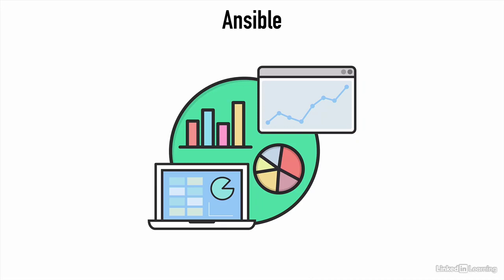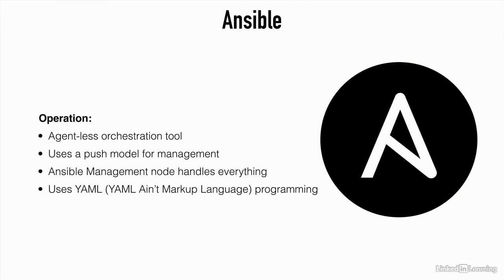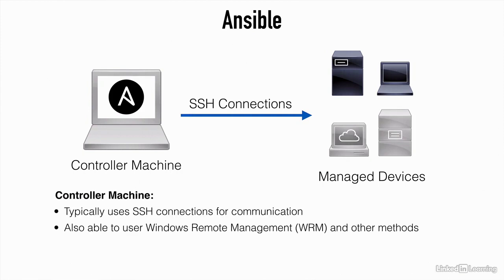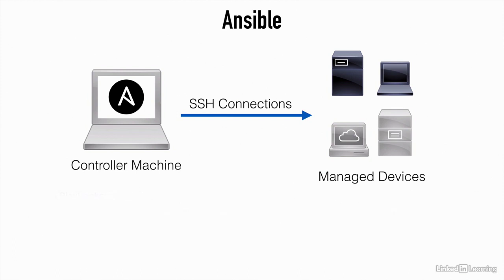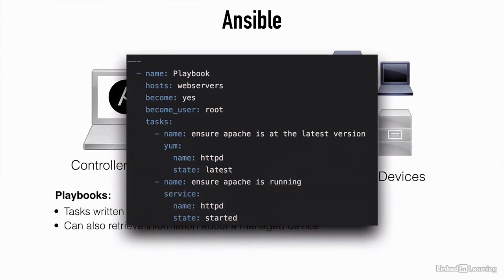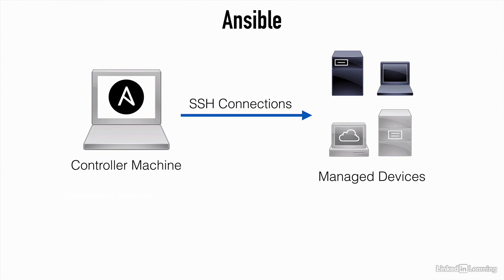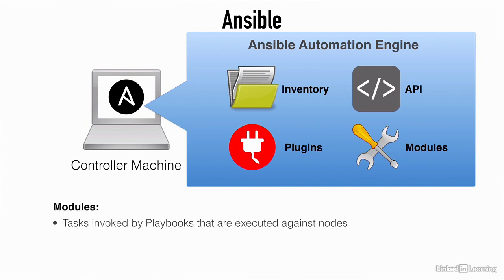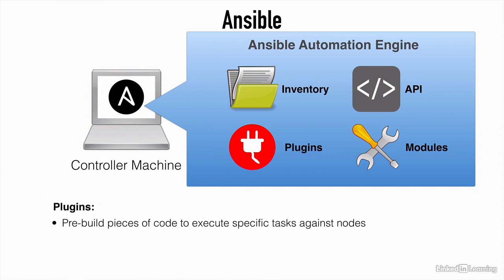024 Ansible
024 Ansible